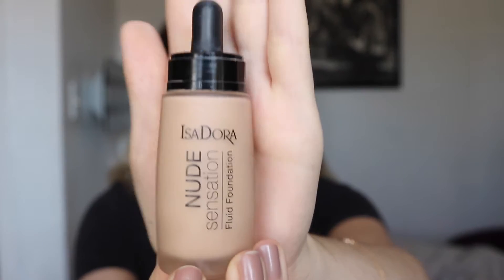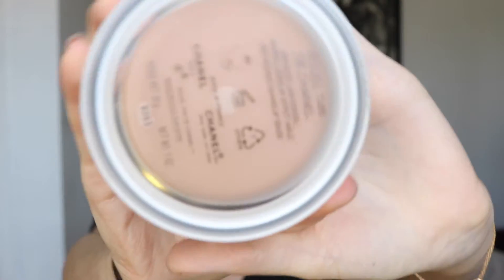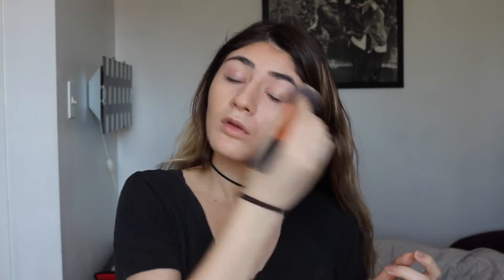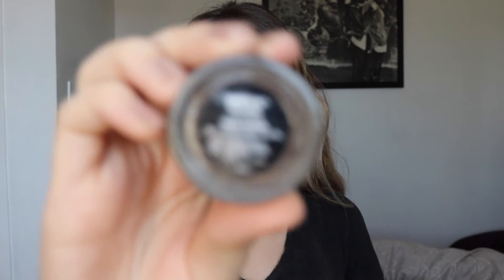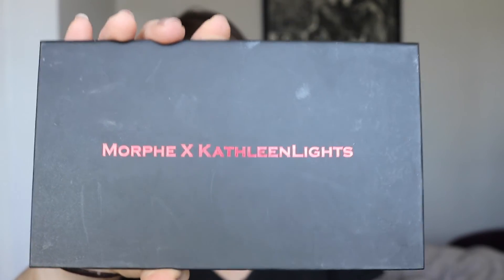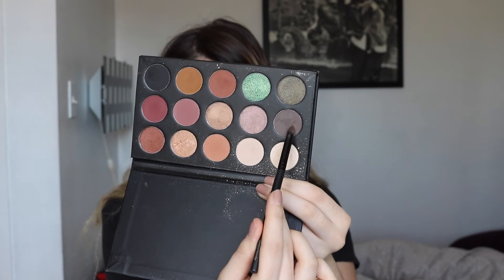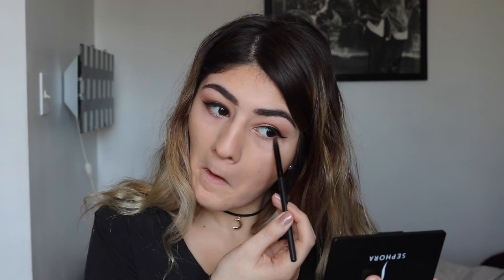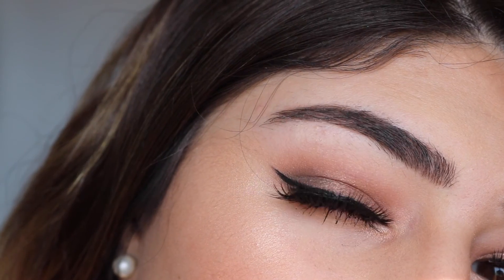GET READY WITH ME ft. Morphe x Kathleenlights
Get ready with me to achieve this warm look with a nude lip. Thumbs up for more videos like this! :)

Products Used:
● Isa Dora foundation Nude Sand/ Cover fx Foundation in N20
● LA Girl Pro Concealer in Peach and light ivory
● Chanel Soleil Tan
● Morphe x Kathleen Lights Palette
● Elf blush/contour/highlight palette
● wet and wild megaliner in black